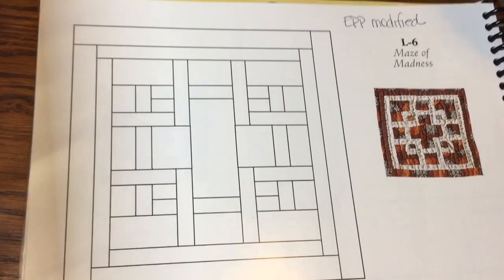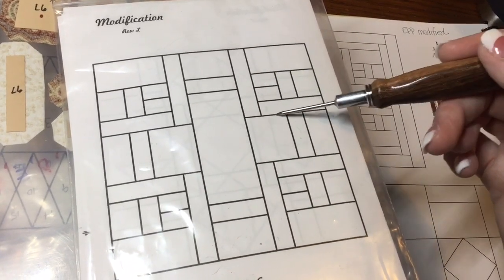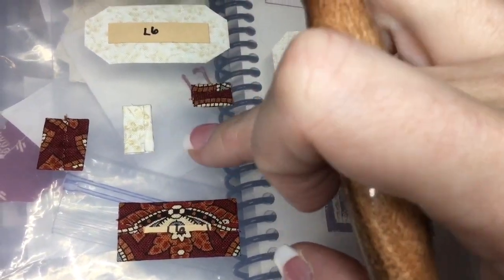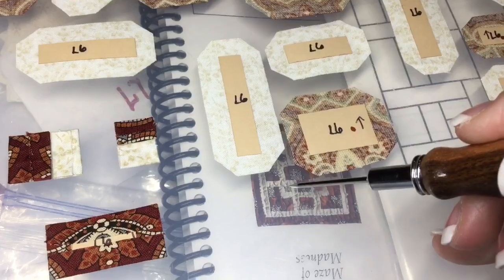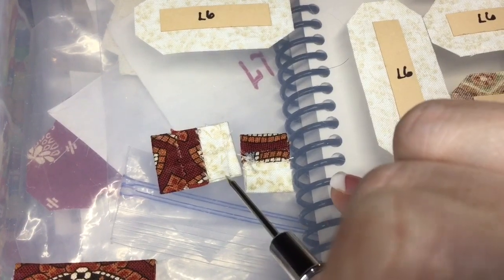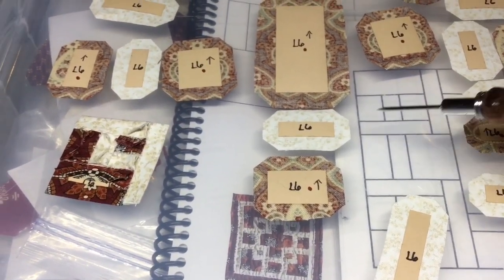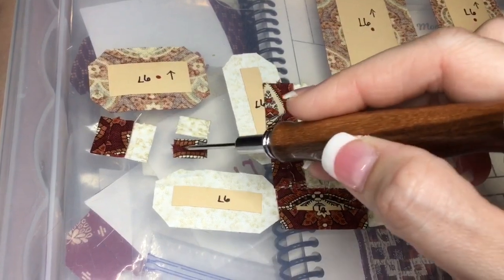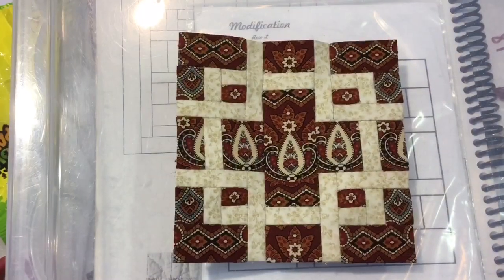L6 Block Assembly - Dear Jane Goes EPP